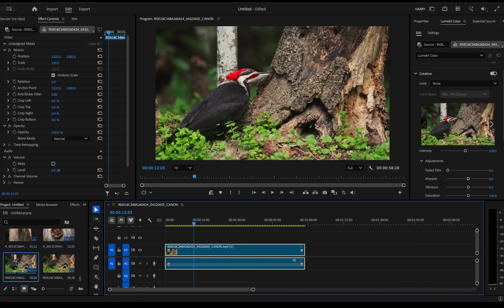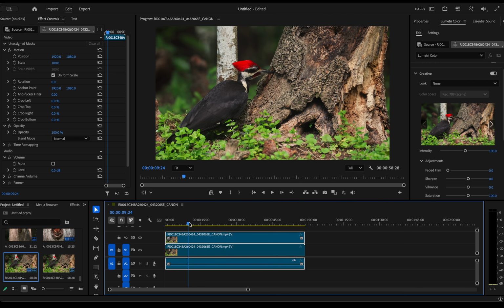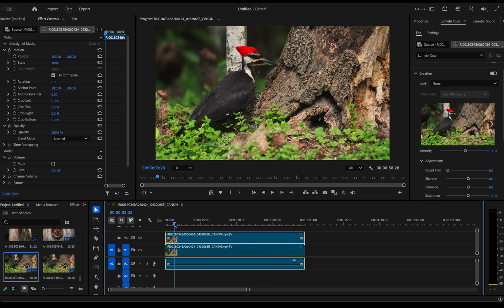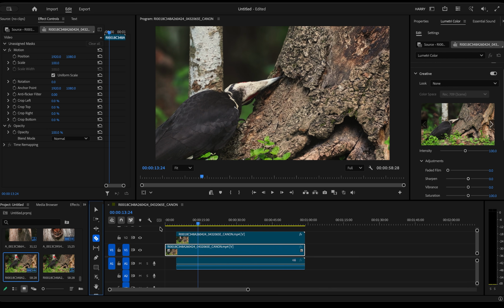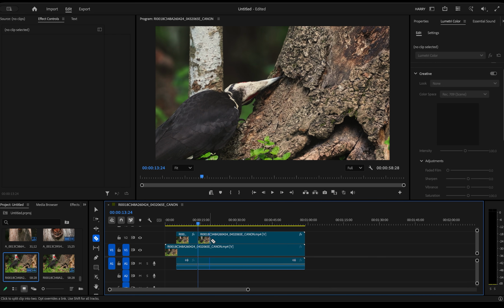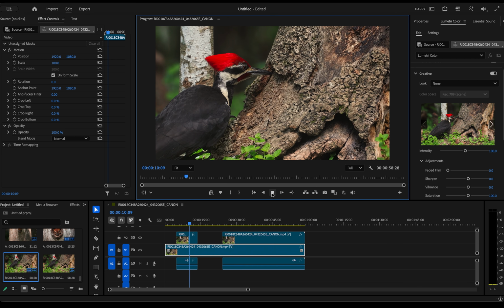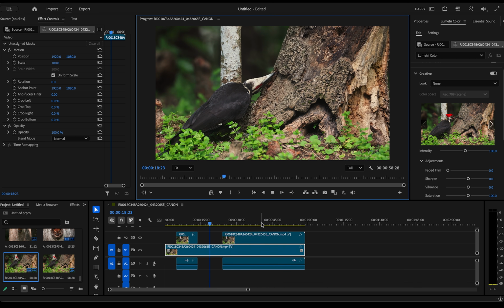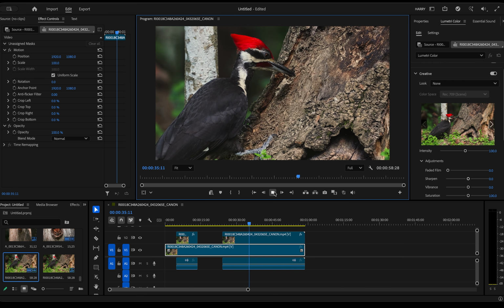Quick Easy Video Editing Tip to Make Footage More Interesting! Take Your Video to the Next Level!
Make your video footage a little but more interesting with this easy editing trick that anyone can do in any software whether its Adobe Premiere, DaVinci Resolve, iMovie, Final Cut, etc.